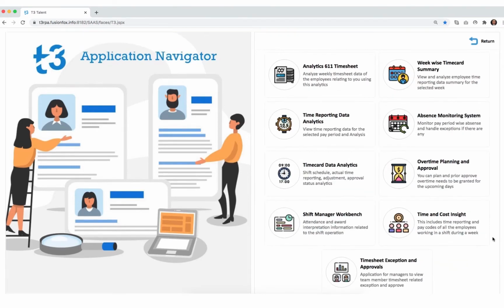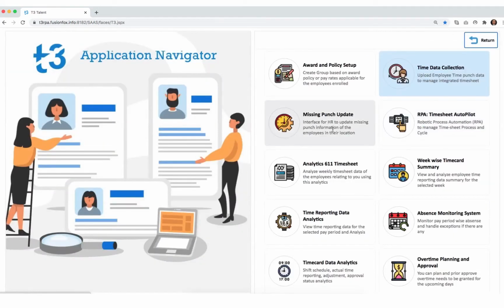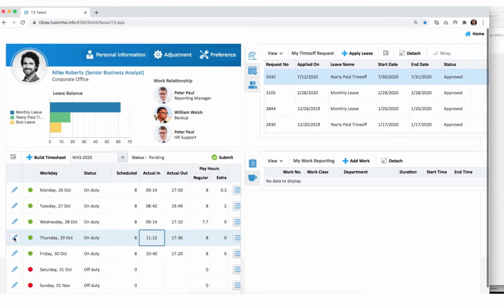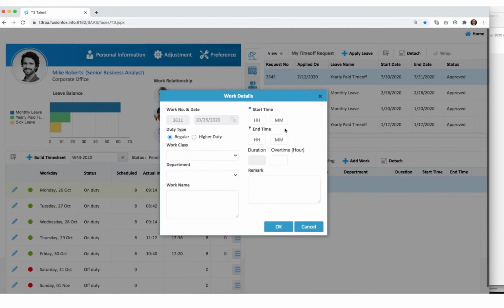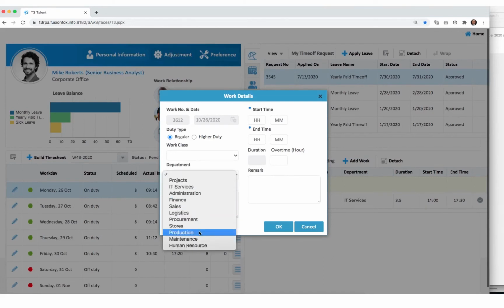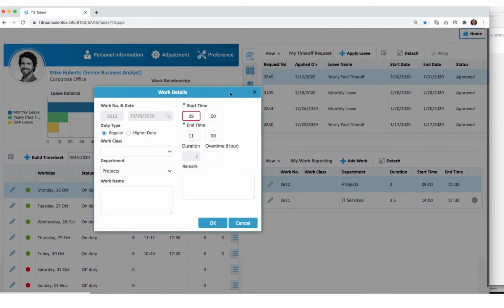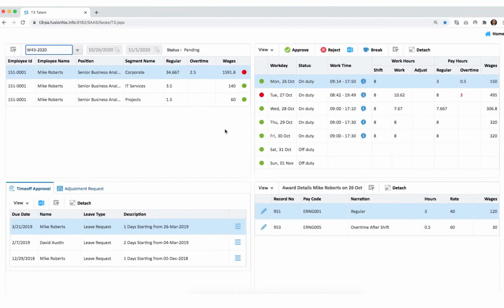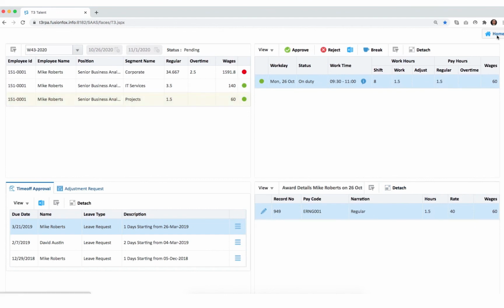T3 Time Attendance 5.26 Minutes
Time Reporting Data, Timesheet Generation, Auto Submit, Auto Approve, Exception Management, Advance Overtime Approval, Advance Event or Activity Approval, Awards Management and Constraints Management